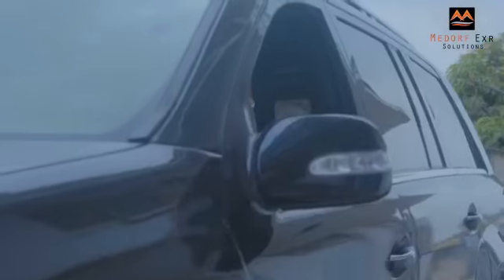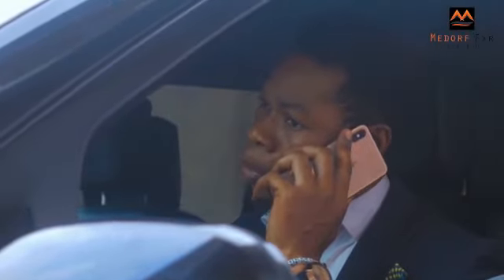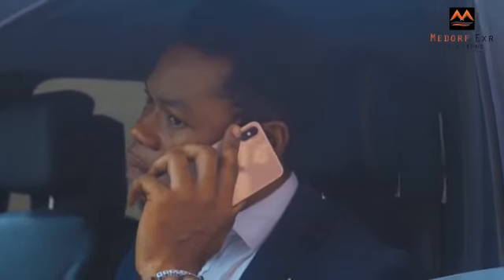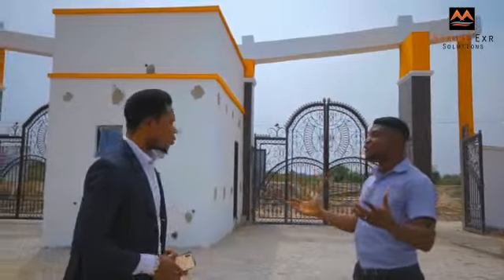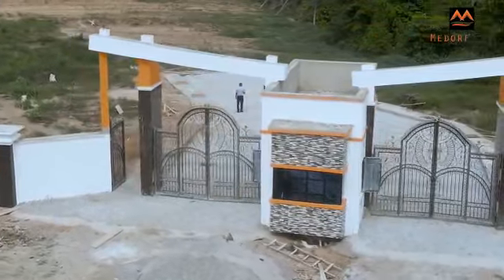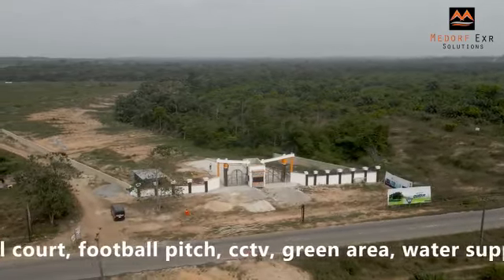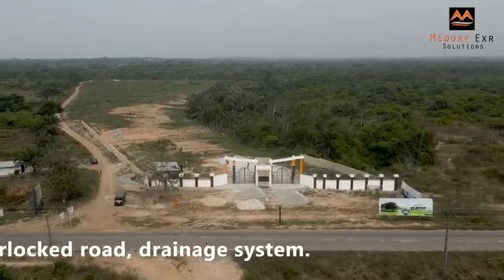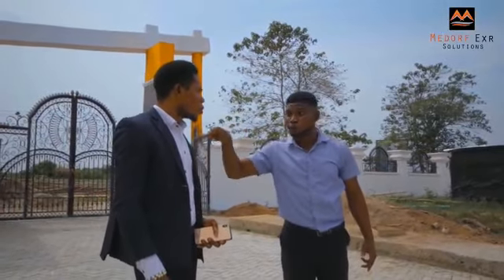Land With Governor Consents Still Selling At Medorf Classic Epe video #09066985518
MEDORF CLASSIC EPE LAGOS

EXCELLENT INFRASTRUCTURES

INSTANT PHYSICAL ALLOCATION

BUY & BUILD OR INVEST  100% DRY LAND

Exquisite Classic Lifestyle at Affordable Price

Medorf Classic Estate is directly along Epe Expressway at Eluju Ketu Epe, Lagos

We are providing now infrastructures that we make your living in the estate highly comfortable The land is 100% Dry land

We have obtained construction permits from relevant Government agencies e.g LASPPA  LASBCA  Safety Protection Agency etc We are flying already

Estate Facilities
Swimming Pool & Gym
Beautiful Gate House
Luxury Perimeter Fence
Fully Interlocked Roads Network
Good Drainages & Walkways
Luscious Recreational Area
Football & Basketball Court
Shopping Mart
Fully Equipped Security Guards & Mobile Policemen
Streetlights
CCTV
Green Areas
Electricity etc

TITLE  CONSENT (100% FREE from government acquisition)

Promo Price
PAYMENT PLAN

500SQM PLOT
0 - 3 Months  N7M
4 - 6 Months N7.3M
7 - 12 Months N7.6M

300SQM PLOT
0 - 3 Months N4.5M
4 - 6 Months N4.8M
7 - 12Months N5.1M

Price Inclusive of Other Charges

Promo Ends  30th April

Exquisite Classic Lifestyle is waiting for you at MEDORF CLASSIC